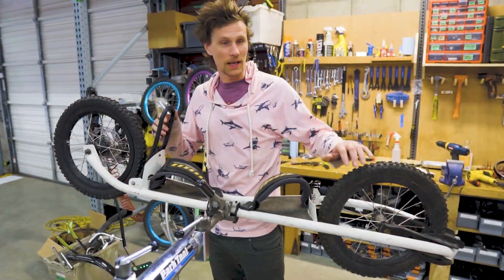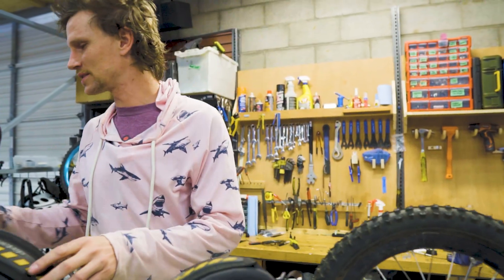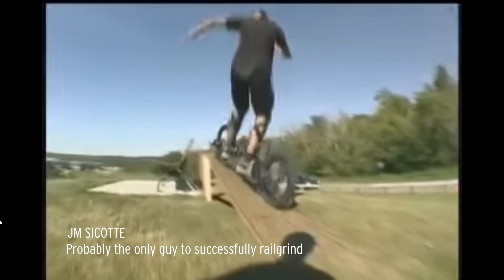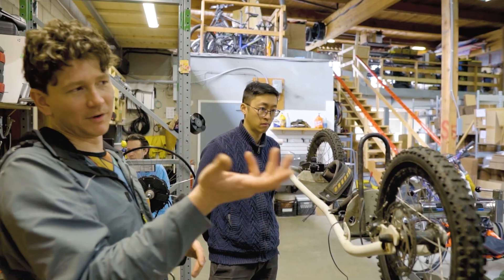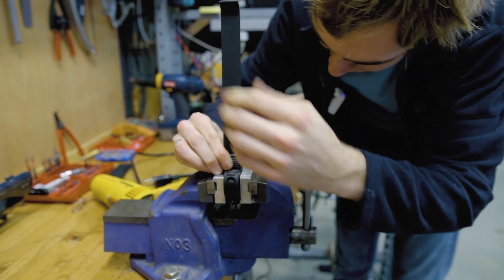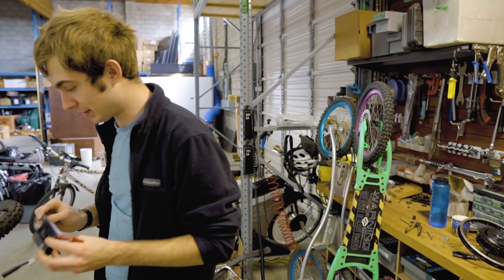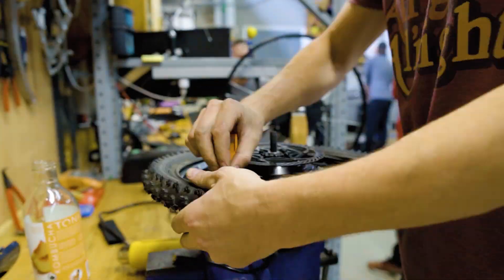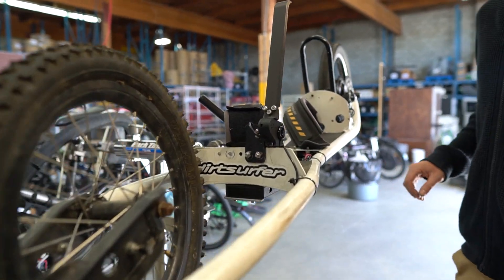Electrifying a Vintage Dirtsurfer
Aaron our resident videographer also happens to be an ex-pro at riding Dirtsurfers, a snowboard like contraption with 2 bike wheels for riding downhill that had a short window of popularity some 20 years ago.

What do we do with something like this? Throw on a hub motor and LiGo's of course!

We gave it to some of our newer Grin staff to retrofit, with a goal of finishing before the May 20th eSk8 summit in Coquitlam

This is part 1 of the build where we first fire it up with some proof of concept hardware. In Part2 we'll make numerous refinements.